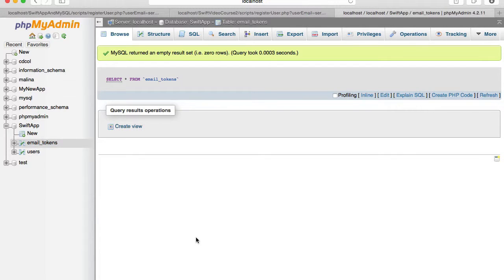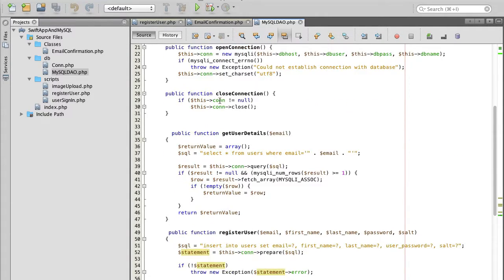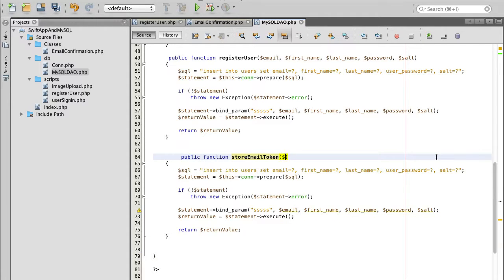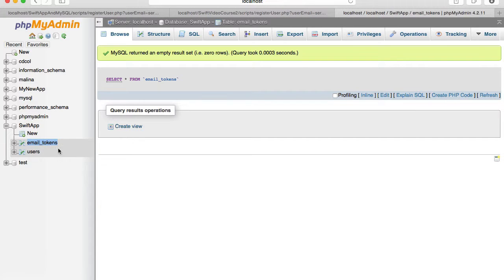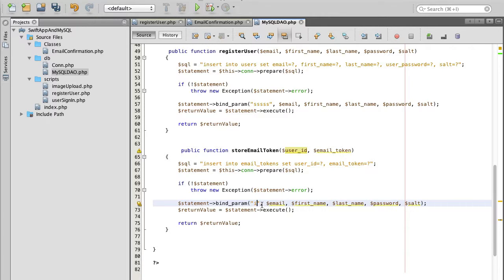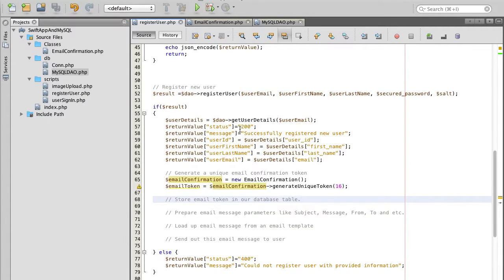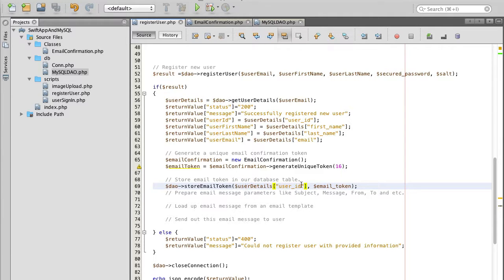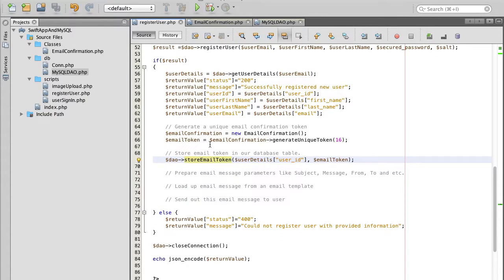Email Verification Feature. Video 3. Swift + PHP + MySQL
You can find all 40+ videos in my video course
In this video we are going to generate unique email verification token and store it in MySQL database table.